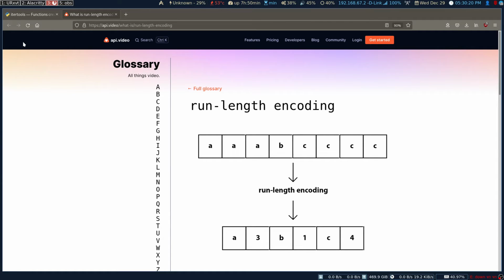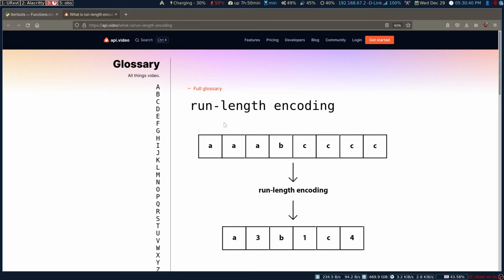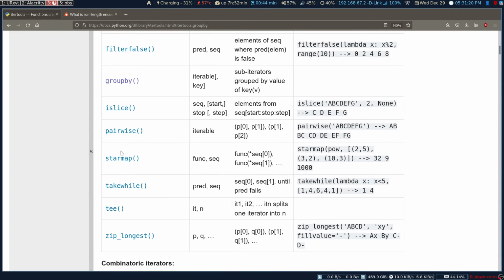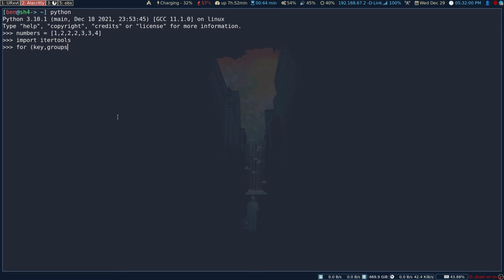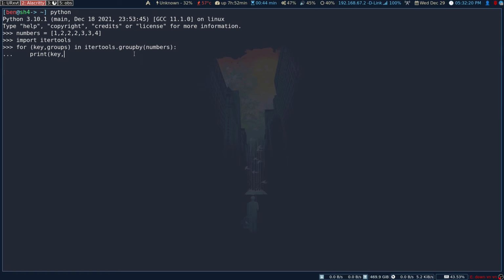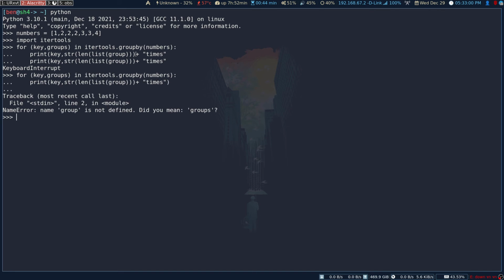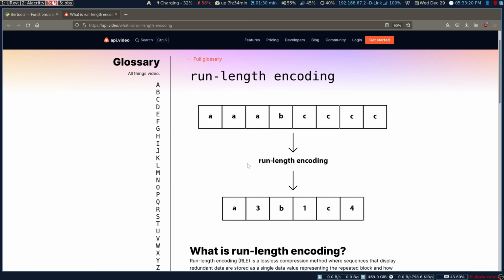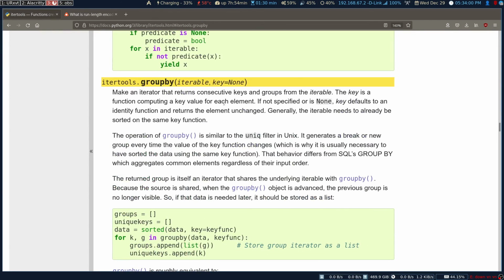Run-Length encoding in Python using itertools | count adjacent duplicates